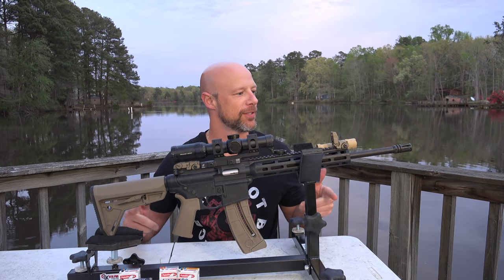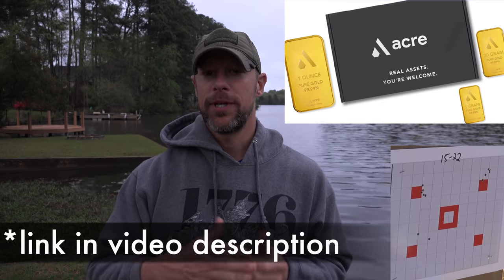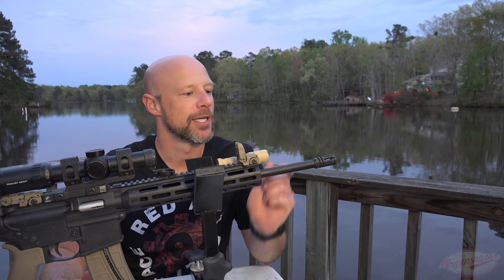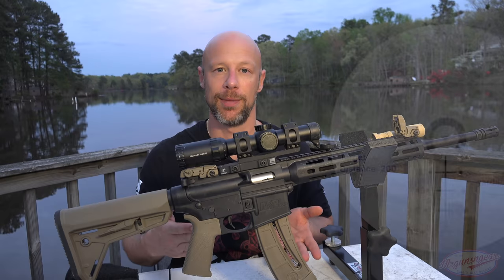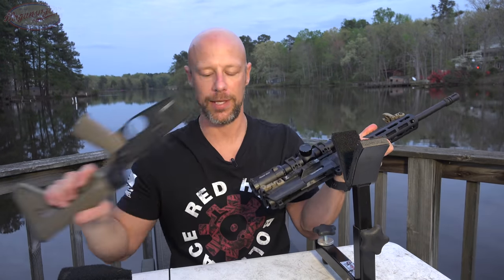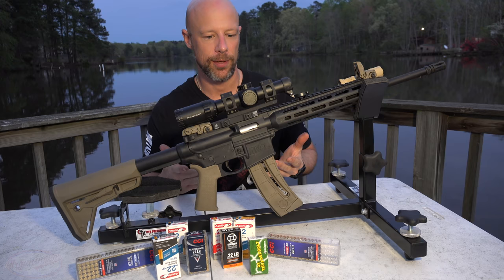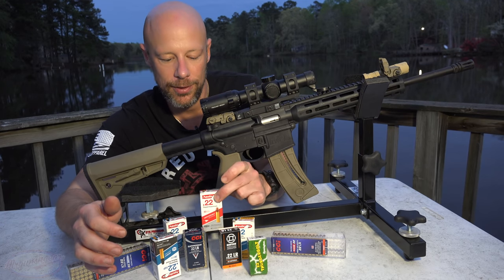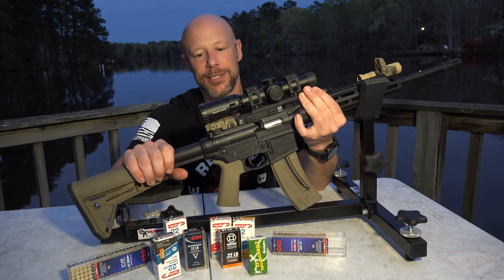Smith & Wesson M&P 15-22 Review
We do some shooting with the Smith & Wesson M&P 15-22 Sport, discuss its features, test the accuracy, and go over what I think of it overall 🇺🇸

Instagram.com/seniorgunsngear